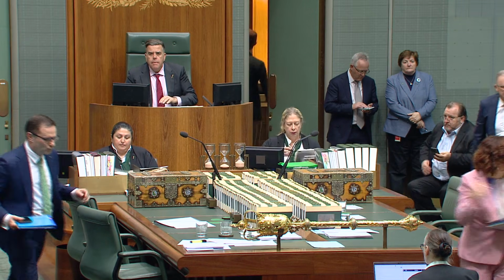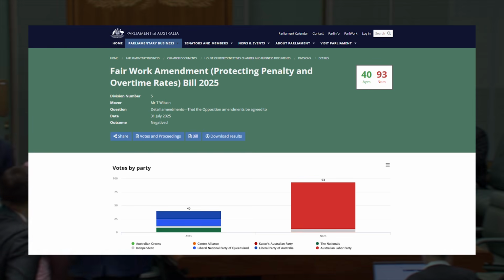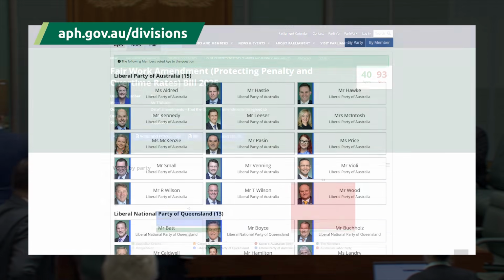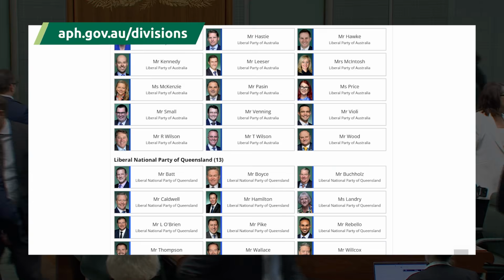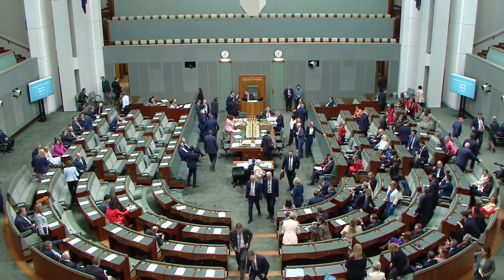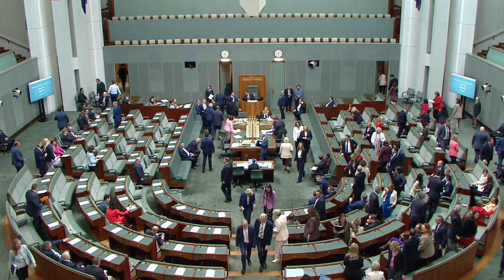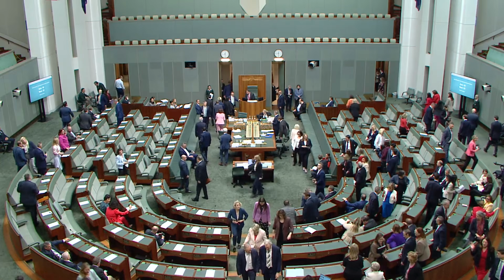Divisions in the House | House Explained